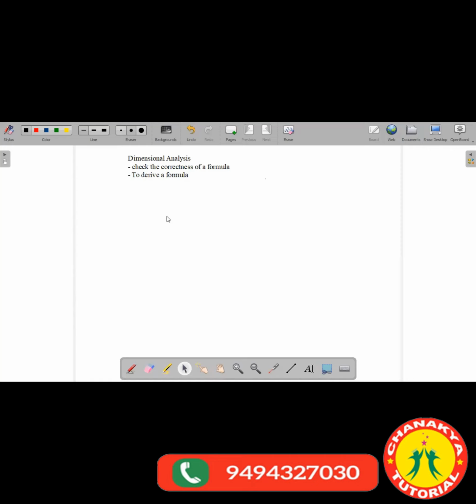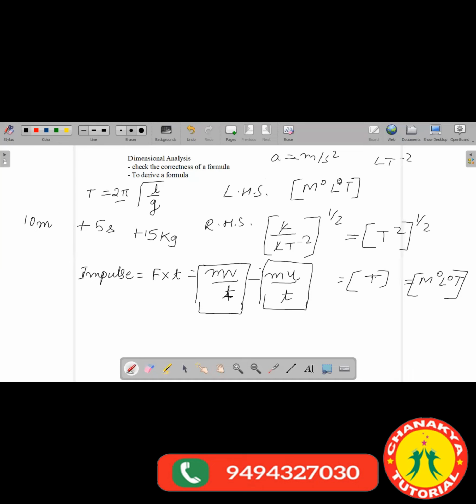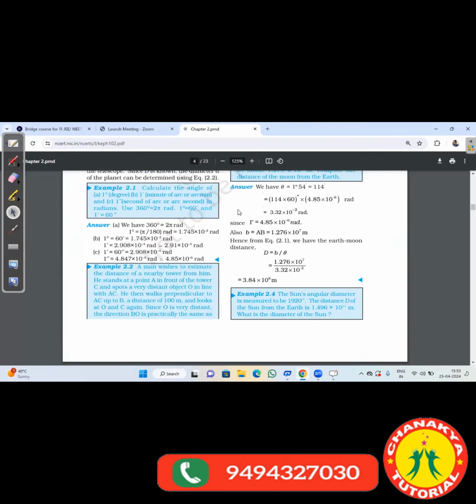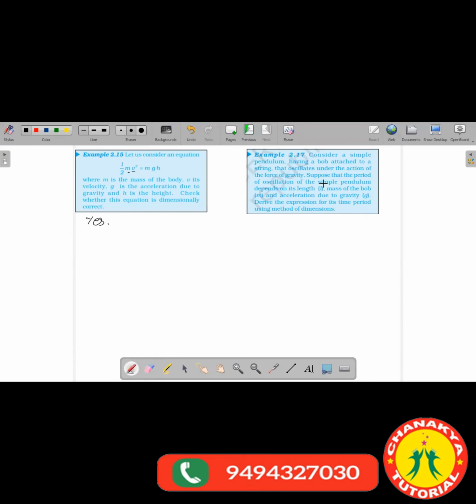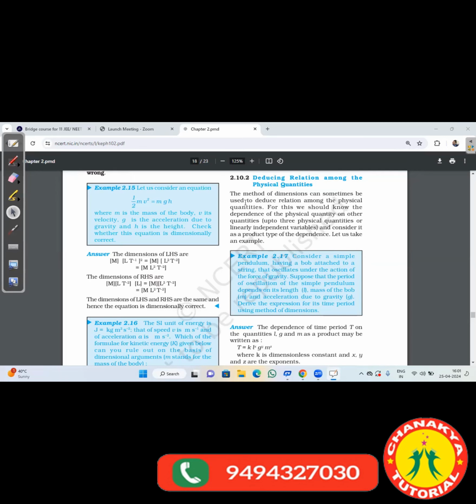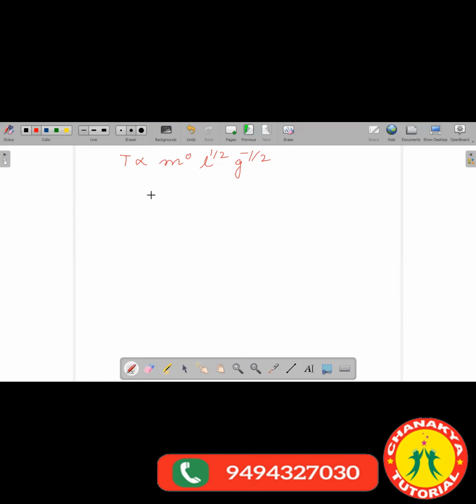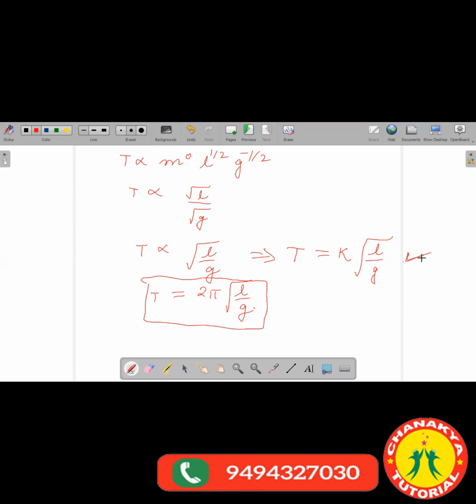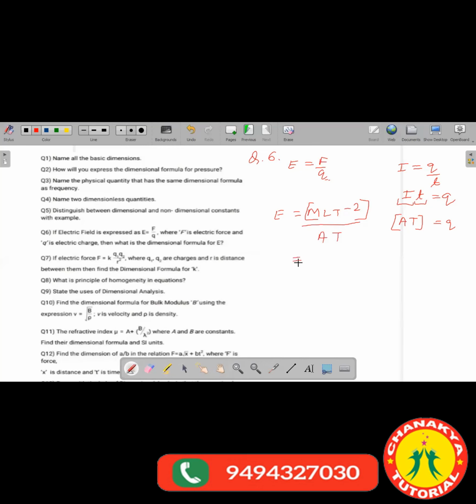Dimensional question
Achievements
1) All India first rank in math test conducted by WeXL
2) All India 4th rank in Steam Odyssey competition conducted by Times group
3) Chanakya Tutorial has been ranked number 1 IIT-JEE coaching by WAC
4) Mentor of AIR 107 JEE advanced.